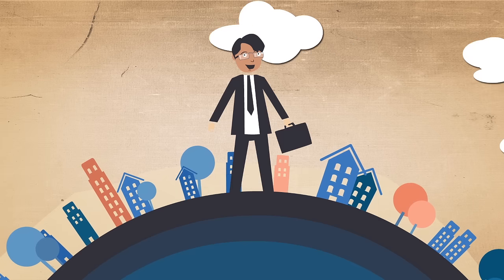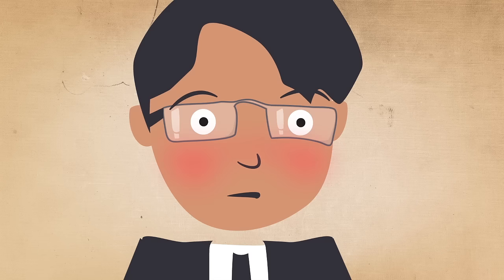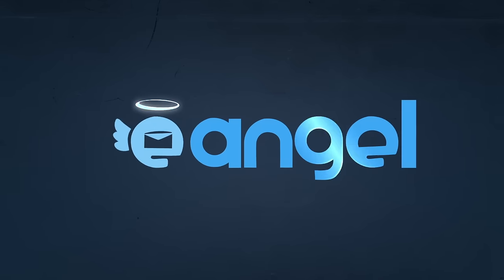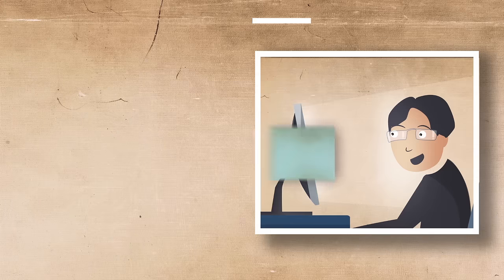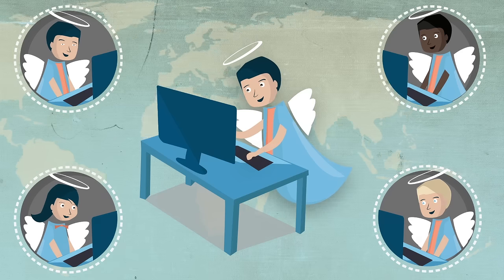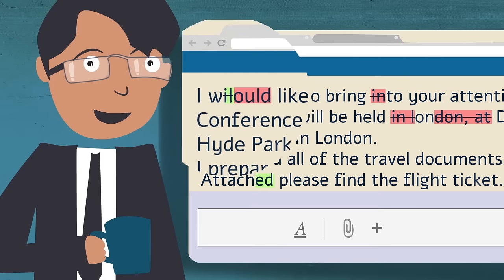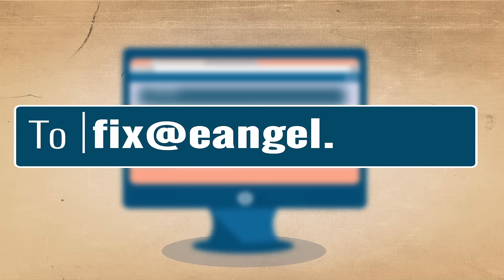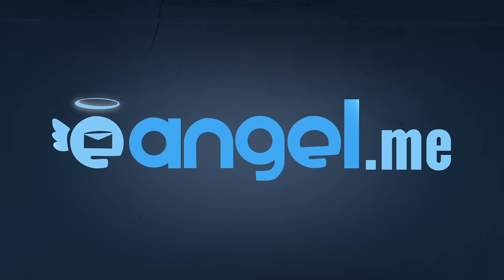Proofread your Texts & Emails with eAngel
Our angels will correct and proofread your texts and emails in minutes.

Texts made easy.

We all know that a professional level of writing cannot simply be achieved with an automated spelling or grammar checker. No matter how advanced automated software has become it still cannot replace the human brain. At eAngel.me each text is corrected personally by one of our language experts.

Our vision is moving beyond language skills and creating clear channels of communication. We believe that different abilities, languages and countries should not be a barrier for accurate correspondence. We want to make it easier and faster, for business professionals, students and individuals living with disabilities interfering with language skills like dyslexia, to efficiently communicate. eAngel.me offers every person just that, and at a low, affordable cost.

With one simple click your text or email is sent to one of our angels, who personally corrects it and makes sure you sound professional. We correct (not translate) spelling, grammar, punctuation and proper use of words. We grammar correct texts in English, Spanish, French, German and Hebrew.

eAngel.me is suited to both business and private users. eAngel.me supports any type of text and any type of browser.

Your personal details, your recipients' details and any attachments are never seen by our angels. We only send the body text of your emails to our angels to help us ensure your privacy. We are committed to your confidentiality.

Our pricing model adapts to your needs. If your writing skills are at a high level and you only require minor corrections you will pay less than a user whose writing requires a high number of corrections.

There are a few ways you can use our proofreading services.

If it's a plain text, you can simply paste it or write it directly in the text box which is found on our

If it's a word file (.docx), you can upload it here , or use our Word add-in

If it's a presentation, you can upload it here , or use our PowerPoint add-in

If you are Google Docs, we have an add-on for it

If you are using Outlook, we have an add-in add-in for it

If you are using any email client, you can always simply send the email to , and we will correct it for you.

For more ways, look at the Services section on our website footer.

-The eAngel team